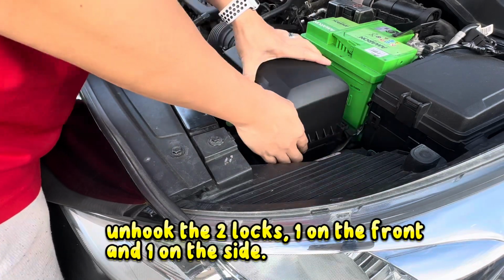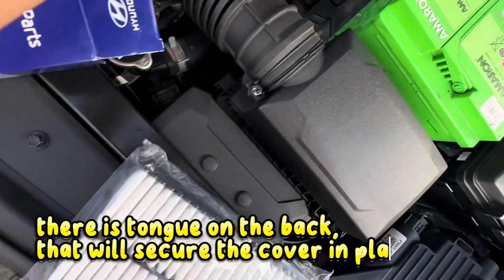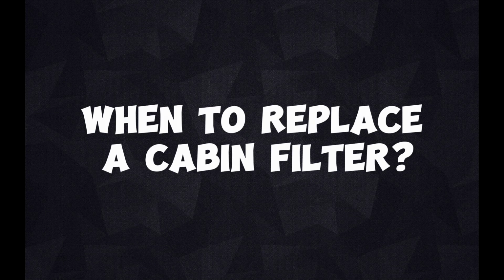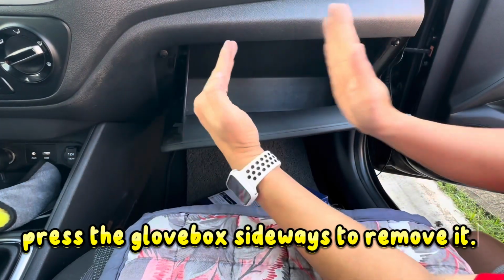Replace Air & Cabin Filter - Hyundai Accent / Verna 2020 2019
My first time to replace filters on my Hyundai Accent, usually a mechanic does it. It was easy to replace and now I do it by myself, no need for additional cost. 😁

both the parts from an online seller. please bellow link if your interested purchase one.

Appreciate for droppingby and see you on my next vids. 🙏